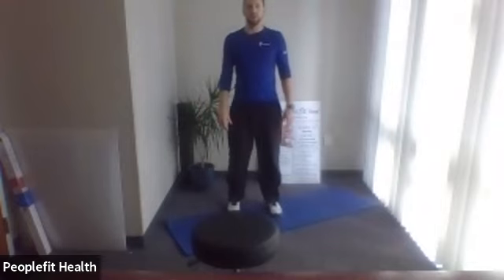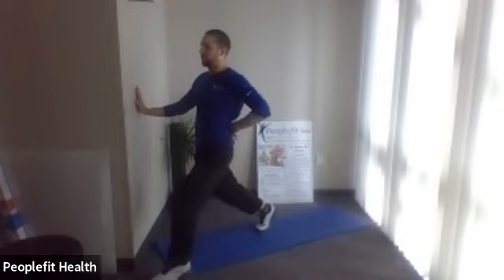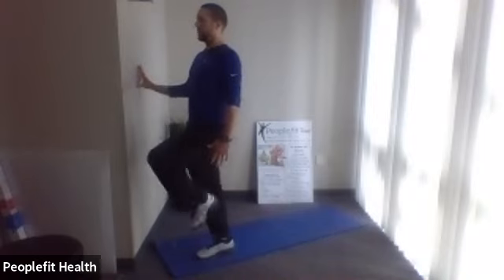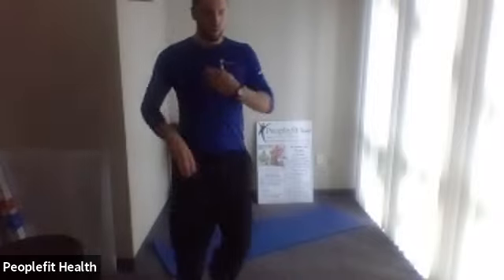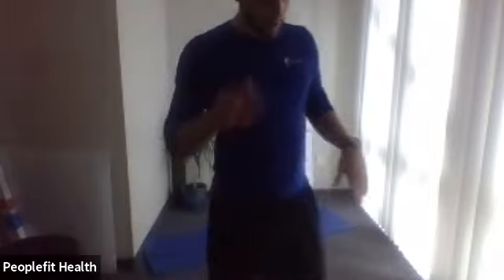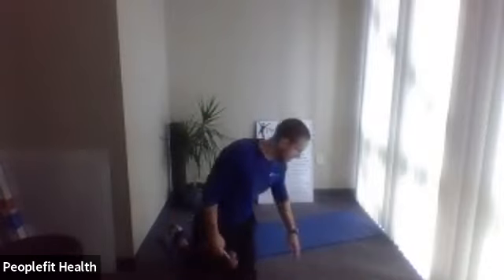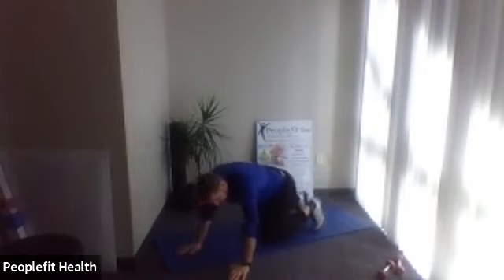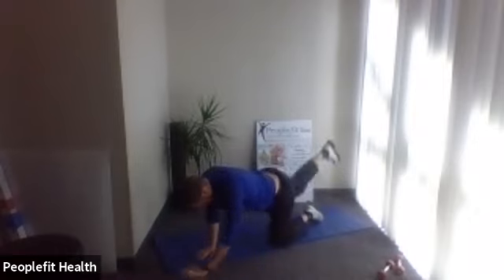Total Body Toning w/Nate - 9/19/2020